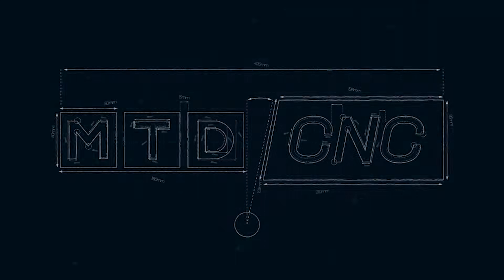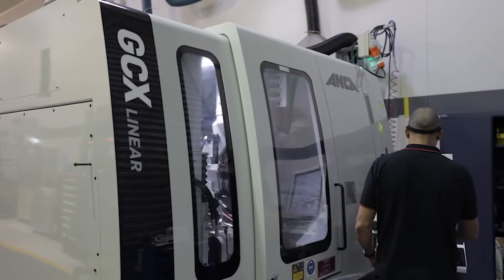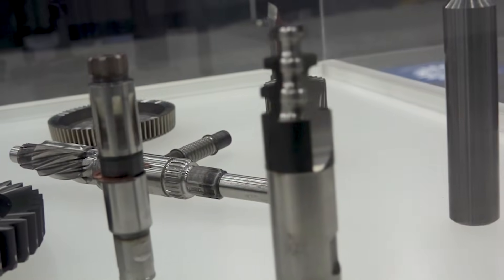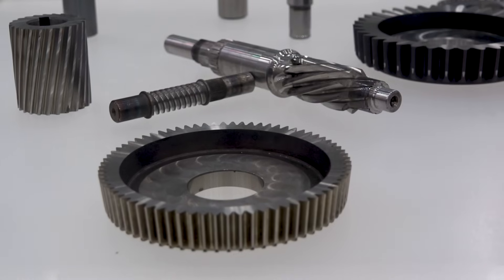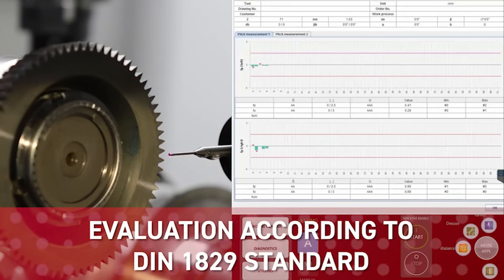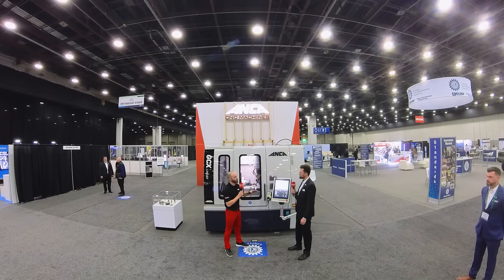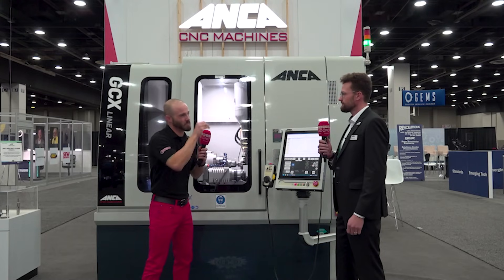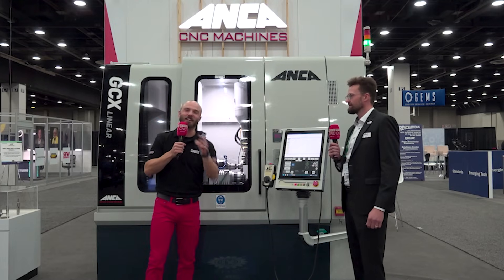Revolutionising Gear Manufacturing: A World-First Innovation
A World First in Gear Manufacturing Technology – Meet the ANCA GCX

Join Eddie Saunders Jr. of MTDCNC as he explores the ANCA GCX — the world’s first dedicated gear cutter manufacturing machine.

This revolutionary turnkey solution combines advanced software, integrated measurement capabilities, and tight thermal control to deliver unmatched accuracy and productivity. Vadim Zaiser of ANCA walks us through standout features, including motor temperature regulation and a bloom laser system for precision gear production.

If you're looking to streamline your gear manufacturing process while maintaining tight tolerances, this is a must-watch.